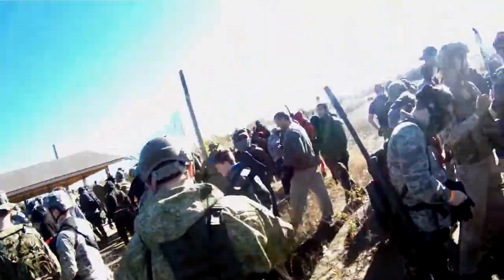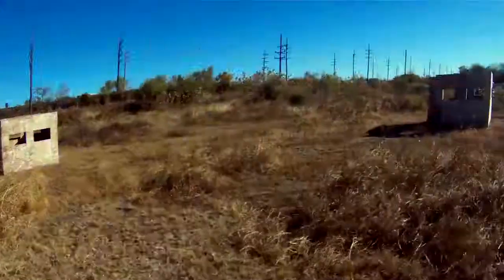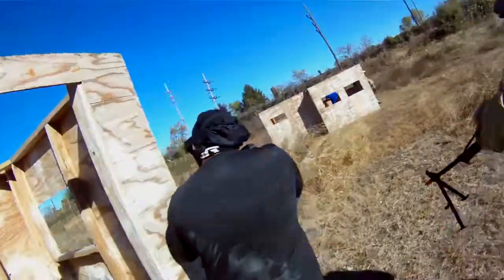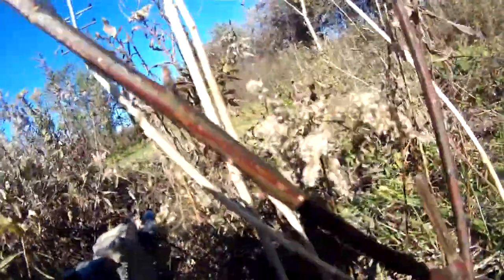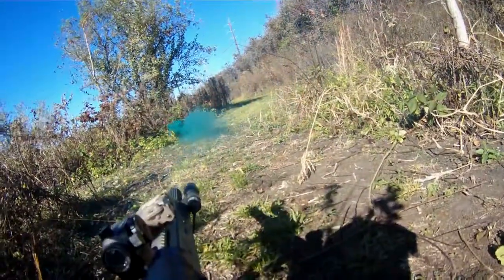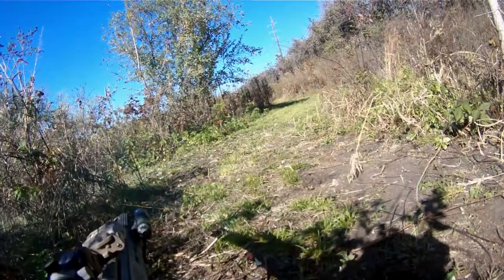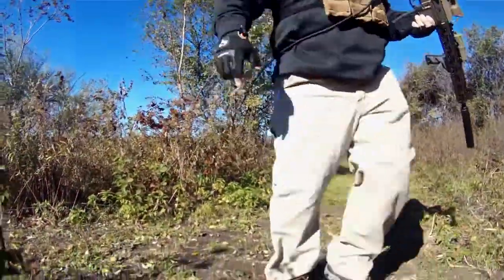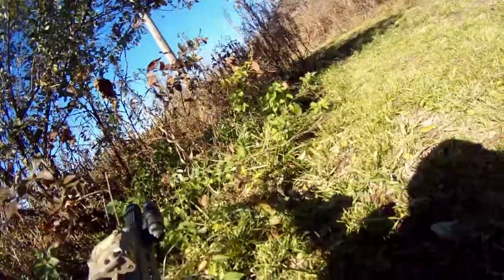Gameplay: Too Windy to Play Airsoft?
Operation: Dark Harvest at Bing Field in Central Illinois.

Is it too windy to play Airsoft? Maybe not today, but it sure was effecting the pace of the game.